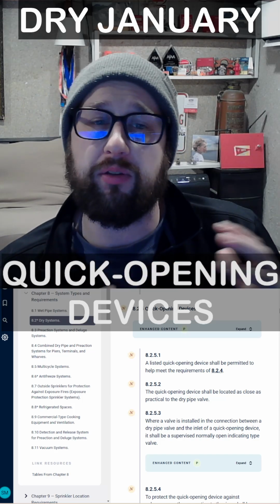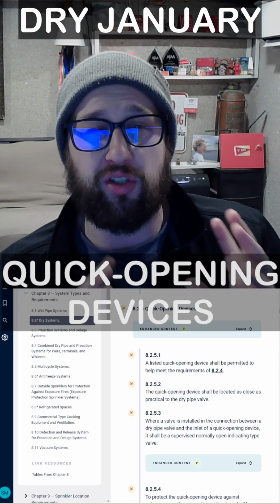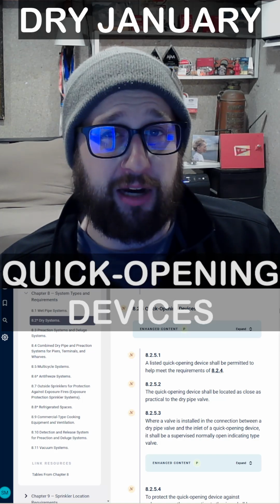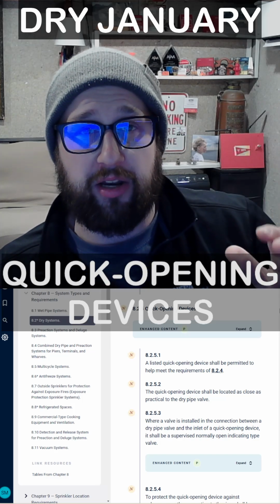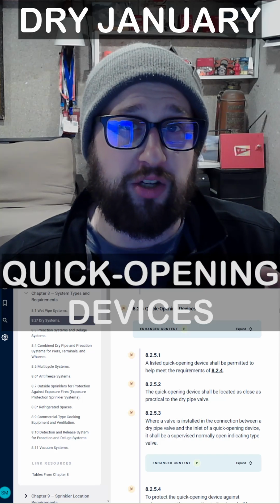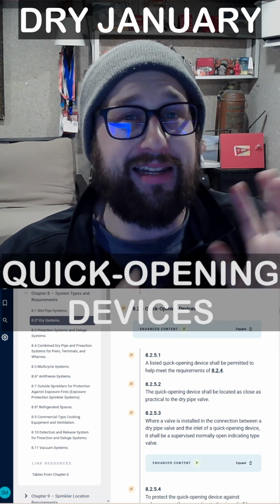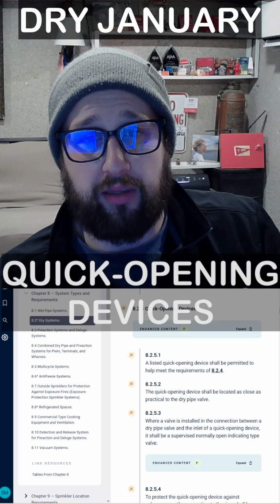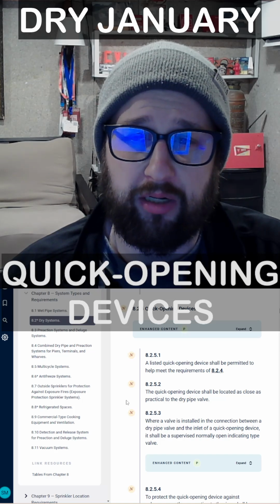Quick-Opening Devices in Dry Sprinkler Systems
To close out Dry January, we’re covering quick-opening devices—a powerful way to reduce water delivery time in dry sprinkler systems.

In this video, I explain what quick-opening devices are, how they work, and when they’re required to meet code performance standards—especially in systems with longer water delivery times.

Important Notice: Any opinion expressed in this video is the opinion of the author and does not necessarily represent the official position of NFPA or its Technical Committees. In addition, this piece is neither intended, nor should it be relied upon, to provide professional consultation or services.